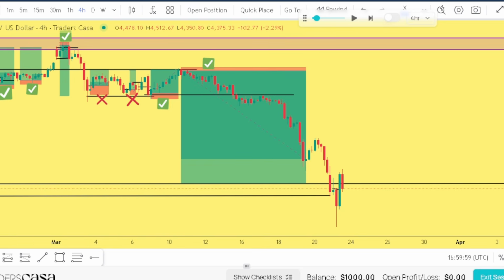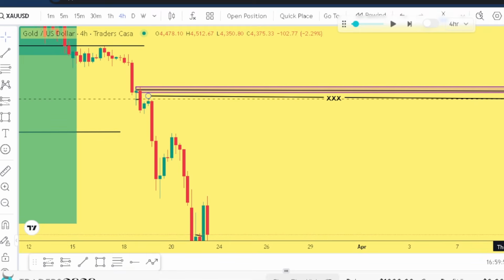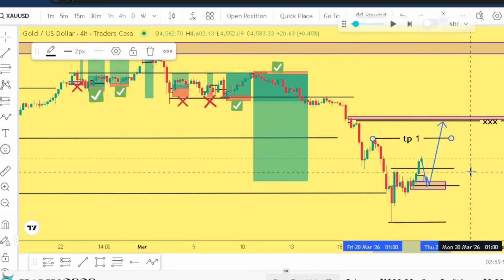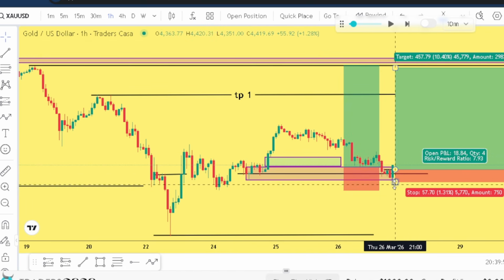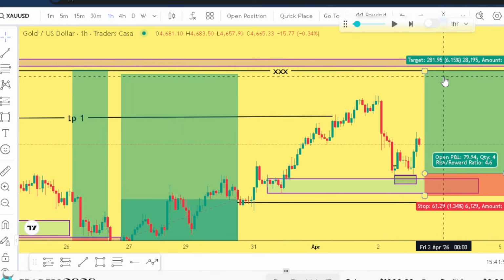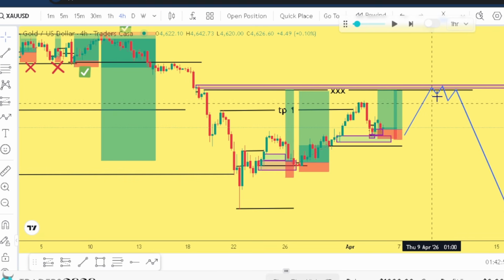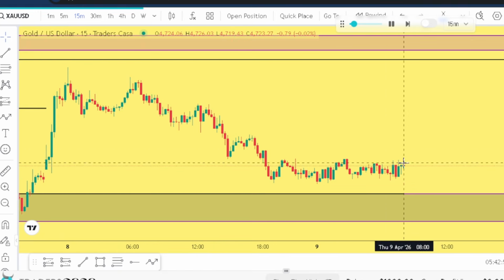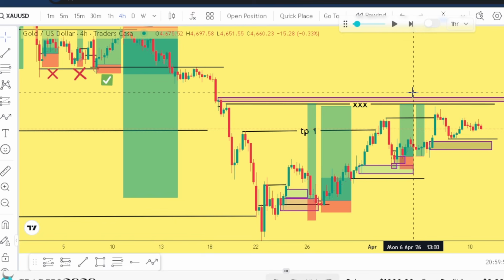A.P.A TRADING STRATEGY FULL COURSE | MSNR STRATEGY FULL COURSE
Learn how to take **high-probability trade entries using an advanced price action strategy** in this step-by-step forex trading tutorial.

In this video, we’ll break down how to read market structure, identify key price action levels, recognize quality entry setups, and time your trades with greater precision. You’ll also learn how to avoid common entry mistakes and understand the logic behind professional trade execution.

• How to identify high-quality price action setups
• How to read market structure before entering a trade
• How to identify key support and resistance zones
• How to confirm trade entries
• How to improve entry timing and risk-to-reward
• Common mistakes traders make when taking entries
• How to build a more disciplined trading approach

Whether you’re a beginner looking to improve your forex entries or an experienced trader refining your strategy, this video will help you develop a more structured approach to analyzing the market.

🔥 **Watch until the end** for practical examples and a complete breakdown of how the strategy can be applied to real chart setups.